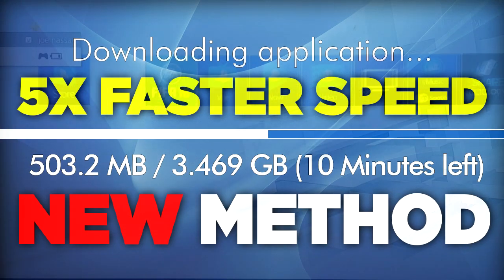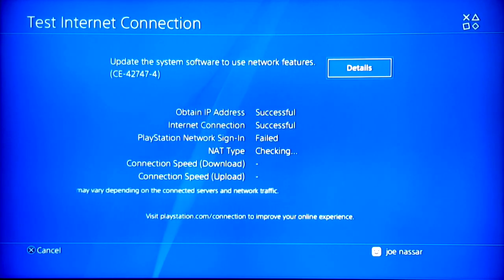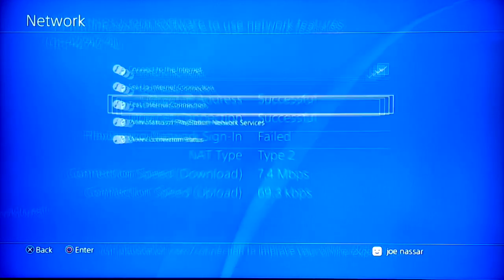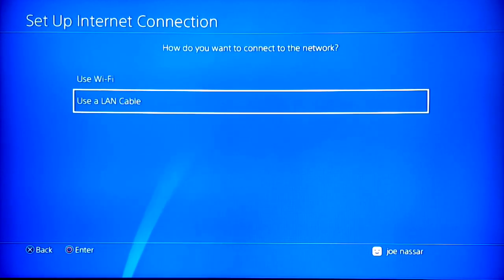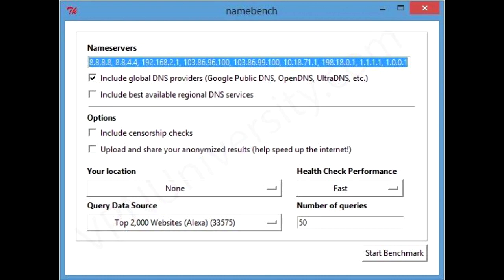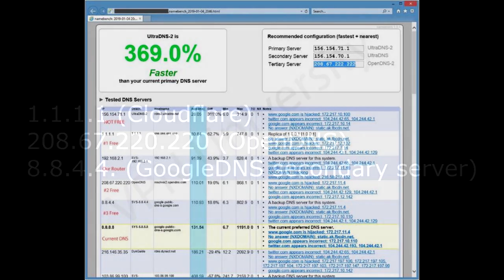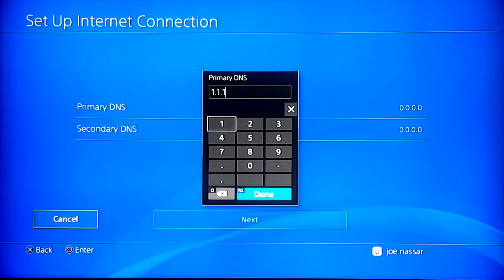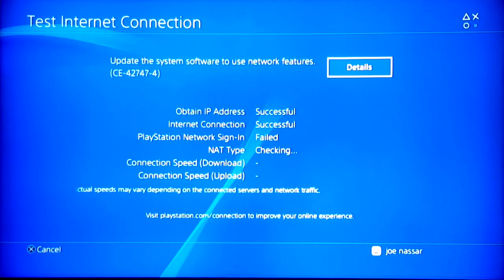✅ PS4 HOW TO GET FASTER DOWNLOAD SPEED NEW ! (NOV 2020)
This video will teach  how to increase wifi speed, wired speed for ps4, ps4 slim and ps4 pro! - It will help you optimize your internet settings for the lowest ping, to fix lag, to increase download and upload speeds and get the MOST out of your PS4 and Your Connection.

📝 Comment saying what's your issue and how you were able to fix it if you found a different method.